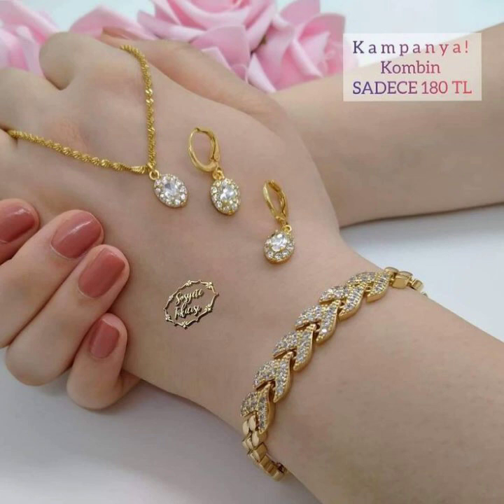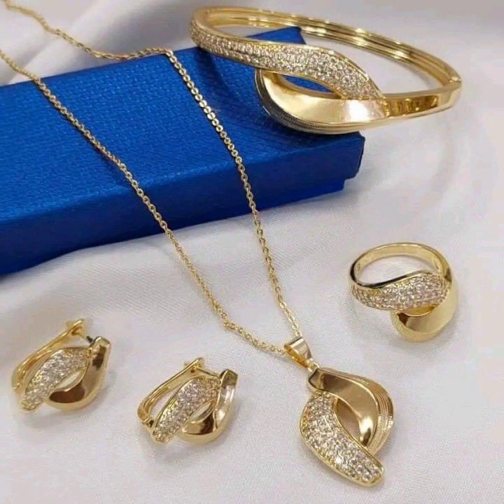2023 Amazing Gold Lightweight Locket Set Designe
2023 Amazing Gold Lightweight Locket Set Designe